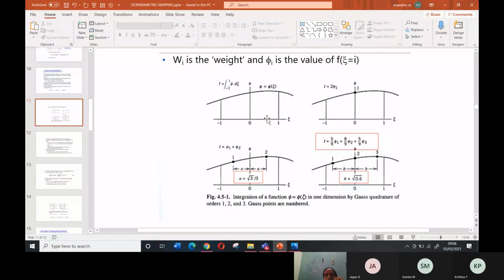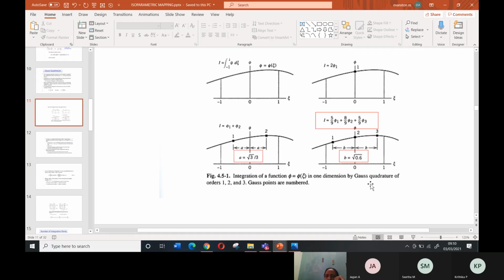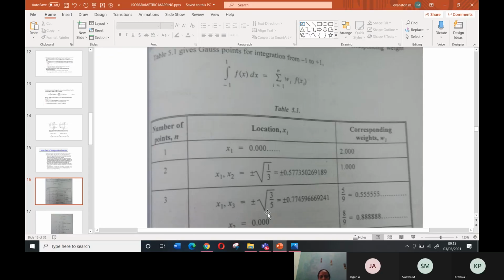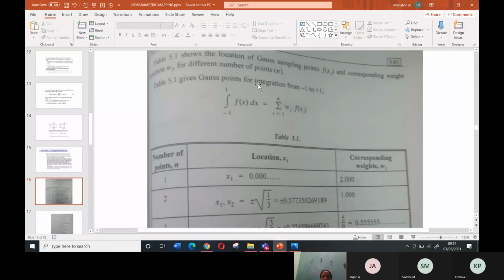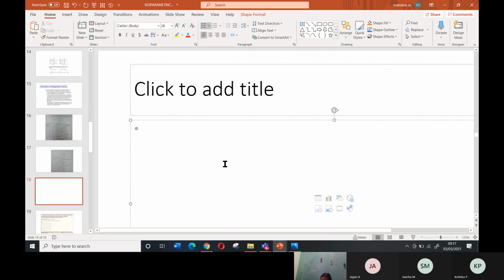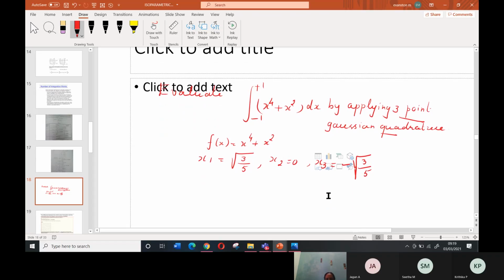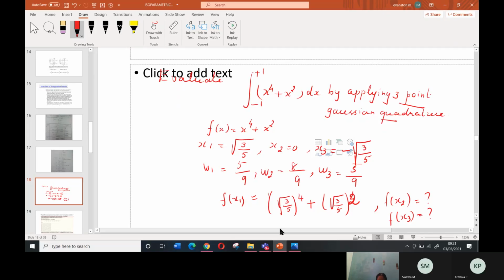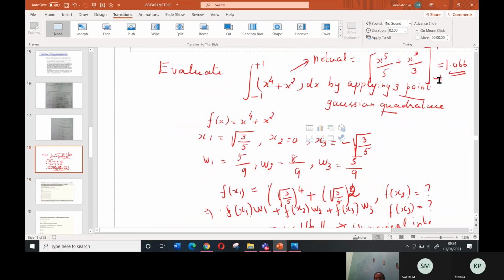NUMERICAL INTEGRATION 20210303 033828 Meeting Recording